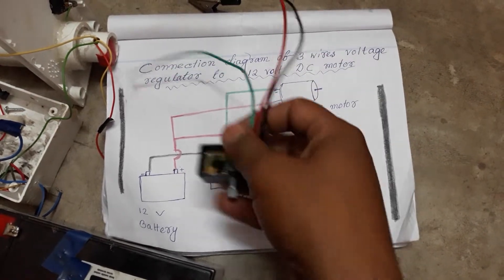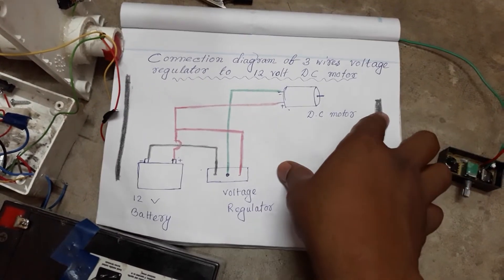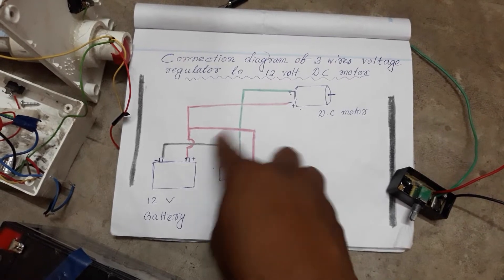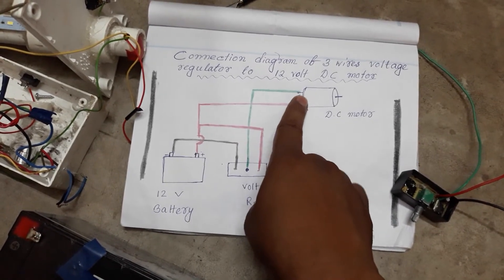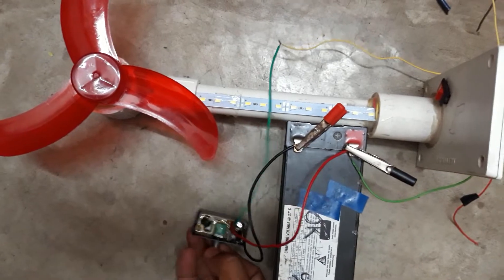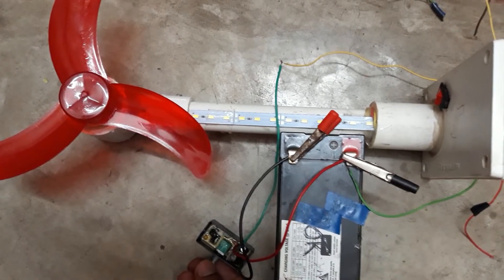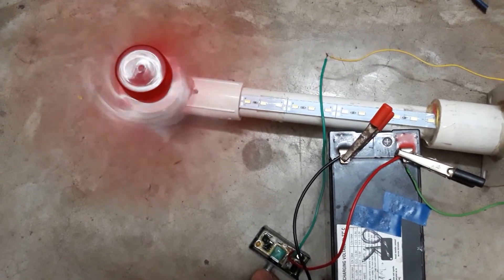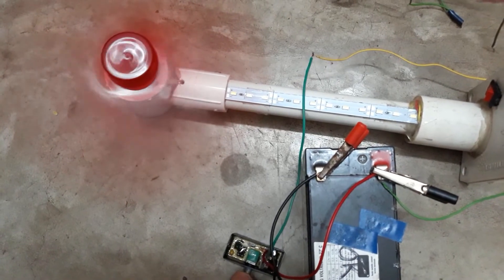connections diagram of 3 wires spray machine voltage regulator to 12 volt dc fan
speed regulator connections  to 12 volt dc fan